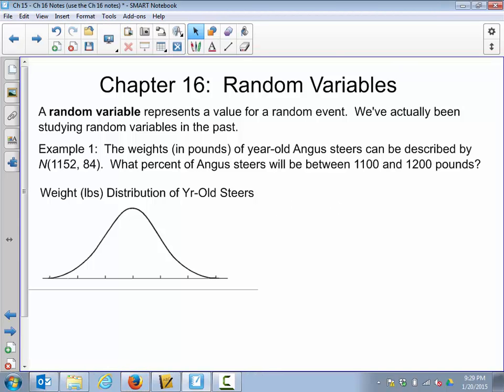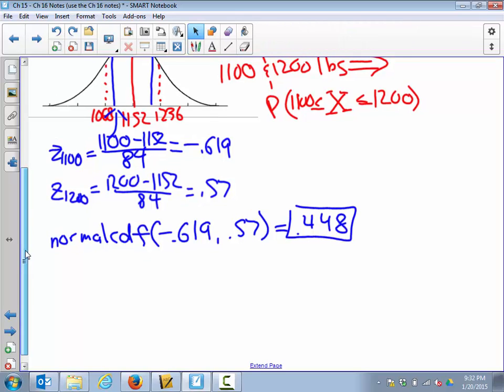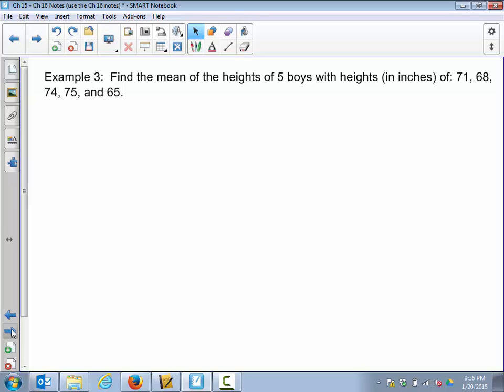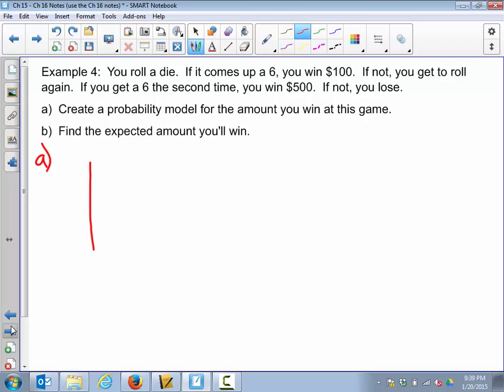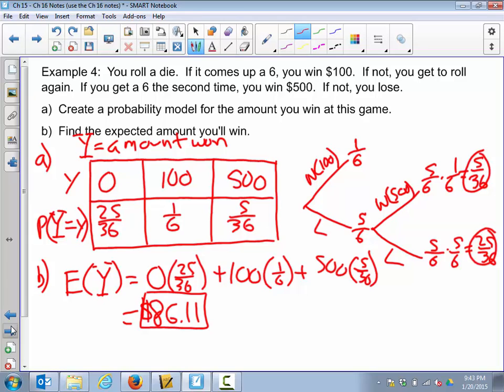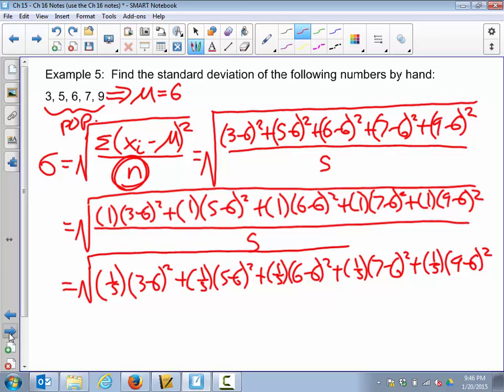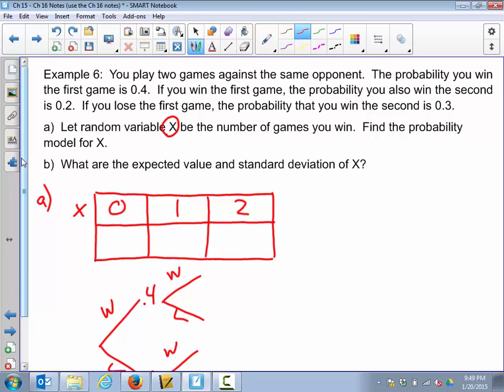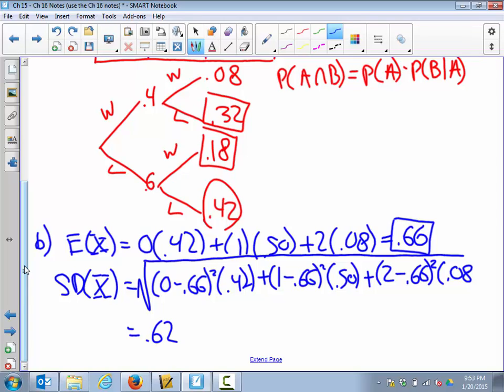Ch 16(I) - Random Variables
Students will see how to apply random variables to numerical random outcomes to find expected values and standard deviations.